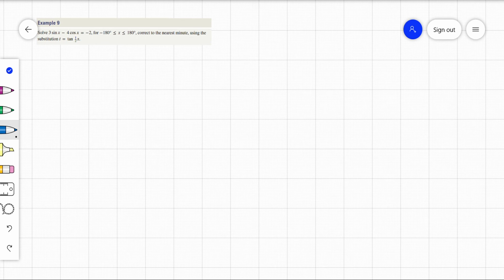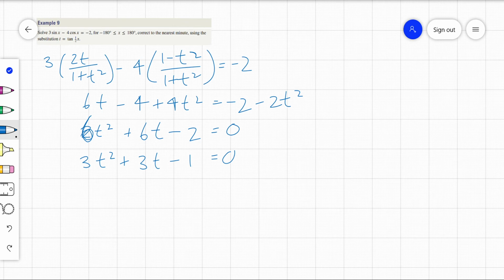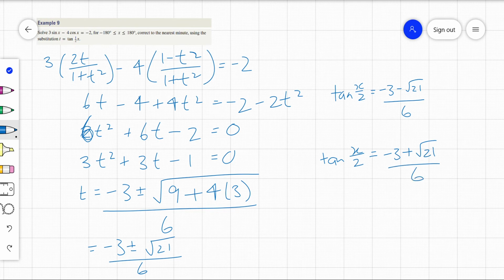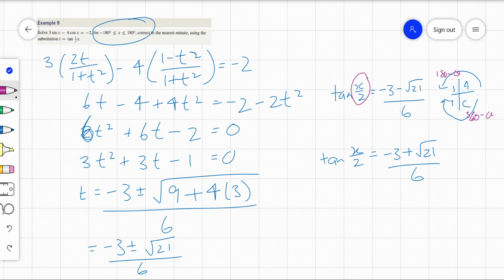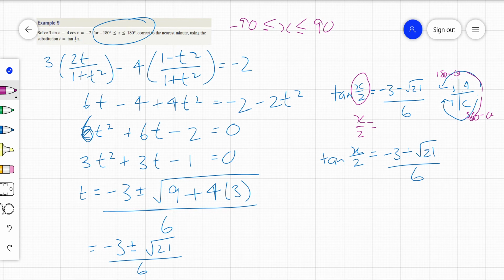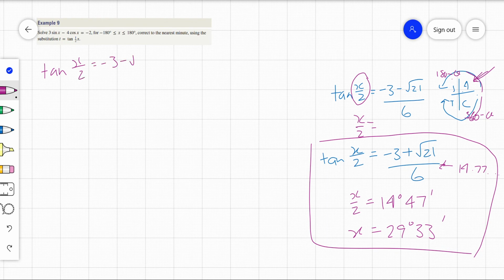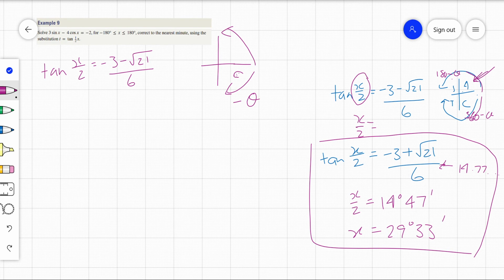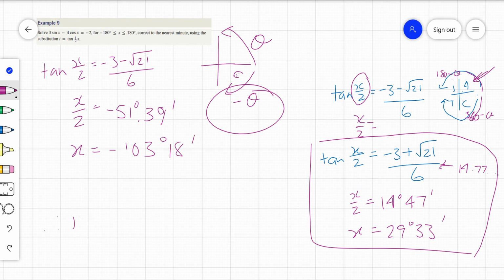12 Ext1 Ex11C Example 9